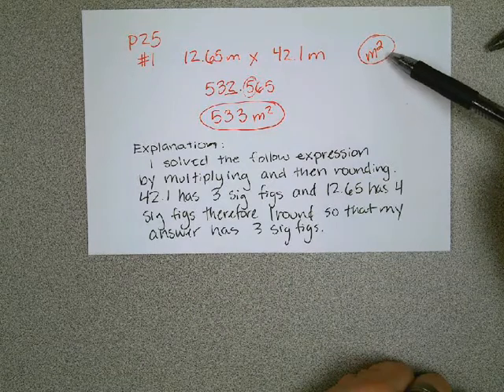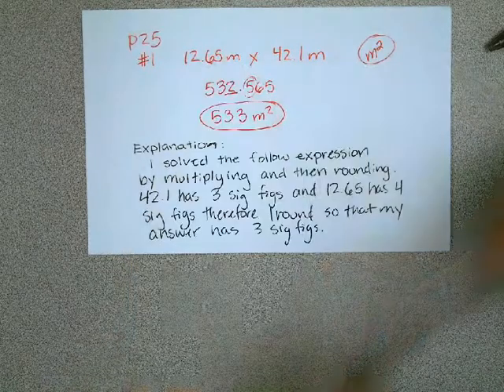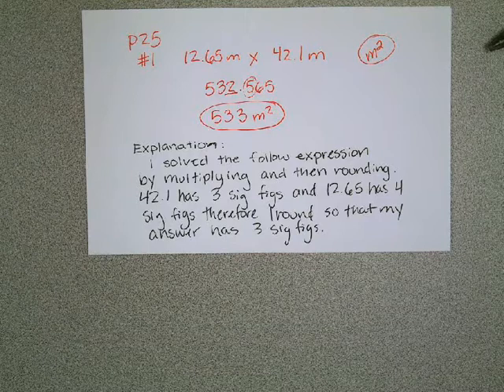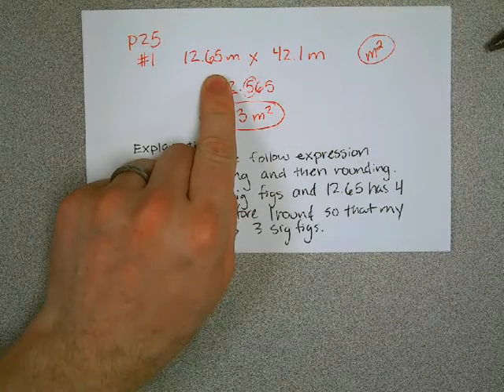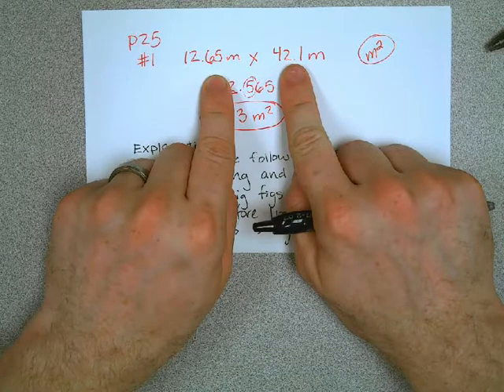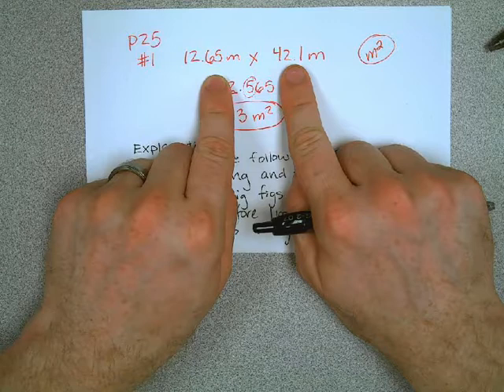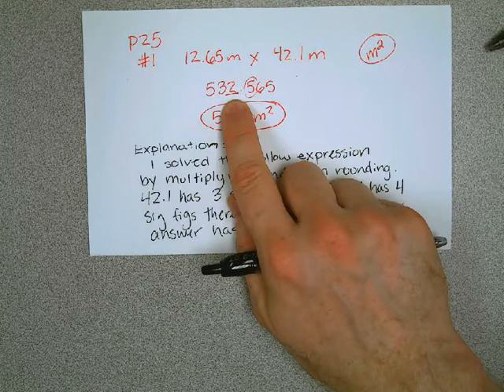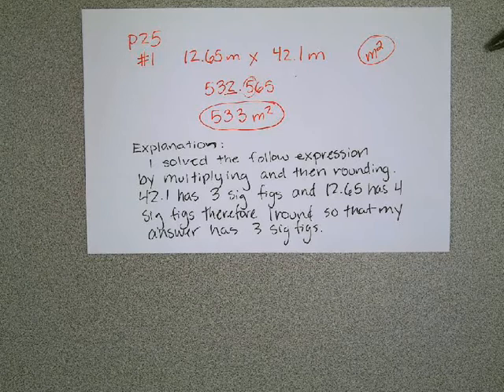PS - Significant Figures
Round using Significant Figures